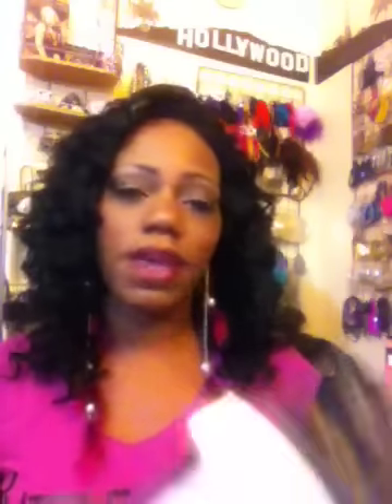Onyx Deep Wave hair update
This is a very good and reasonably priced brand of hair that enjoy using
I have in 10"& 12"
This hair was bought by me and this is my honest opinion